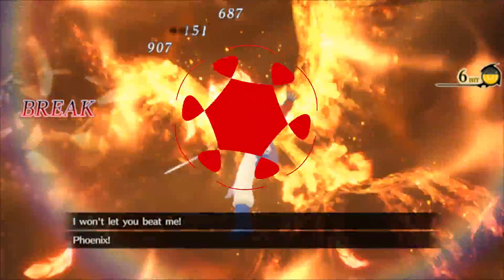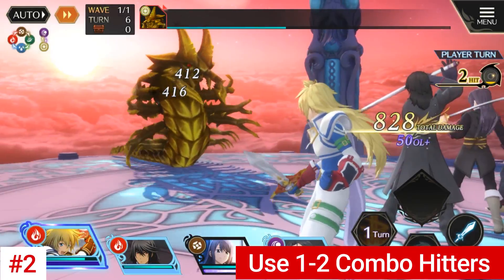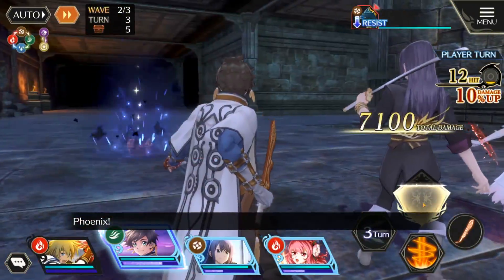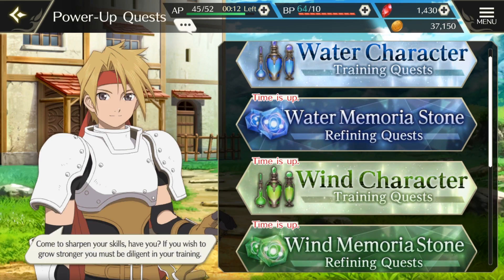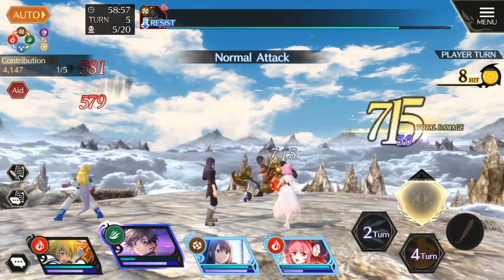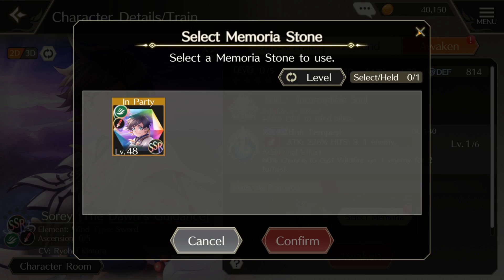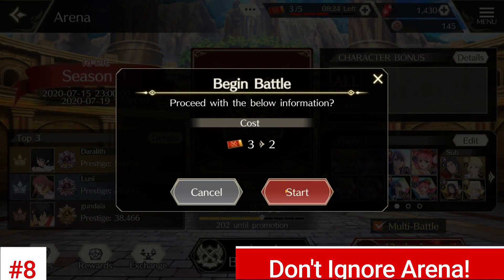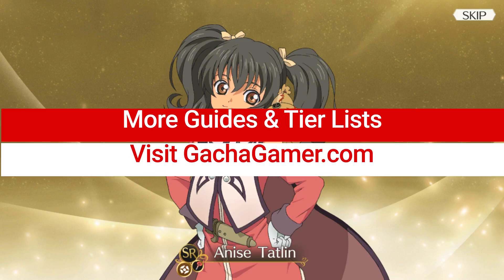8 THINGS YOU SHOULD DO FOR BEST PROGRESSION | TALES OF CRESTORIA GUIDE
Welcome to today's video where we share with you all the essential tips and tricks in this Tales of Crestoria Guide for Beginners and experts alike! We tell you how Memoria Stones work in Tales of Crestoria, how to do Tales of Crestoria raid and even PvP!

From this video you will learn all the best advice needed to progress fast with all the Tales of Crestoria best ssr and tier list guides available.

Use Codex to determine which characters or Memoria Stones you want to level up

By going into the Tales of Crestoria Codex from the Menu, you will be able to check out every single Memoria Stone and Character that’s available in the game. What’s even better, you will see what they look like at max level and awakening. This will help you to determine if you want to pursue leveling them up.
For example. Yuri’s SSR stone at max level has really high DEF stat which means leveling it won’t actually boost your damage output by that much. On the other hand, Stahns Memoria Stone at max level provides a whopping 2550 ATK without any additional adornments. Stahn himself at max level has 3930 ATK so his memoria stone basically gives 65% of Stahns max level ATK.

Participate In Raids As Early As Possible
There are two energy systems in the game – AP and BP. AP is used for mostly any type of activity in the game, including starting your own raid whereas BP is used to give aid in other player raids. Think of BP as co-op energy points. Every time your account reaches a new rank, you get awarded 10 BP. Your BP stops regenerating only 10 points so go and aid in as many raid battles as possible. You will have a chance to earn valuable books to increase your character art skill levels and more importantly, you will gain materials required to ascend your characters which increases their max level.

The difference between starting your own raid and joining one is that you are guaranteed to receive at least once from the promised pool of rewards when starting your own raid whereas when aiding in raids, you could end up not getting any rewards. But you will always obtain some amount of Silver Medals which can be exchanged for SR Memoria Stones and other goodies.

Don’t Awaken Your Characters By Using Their Memoria Stones
It’s a little deceiving but you might have noticed that any time you go to Awaken tab of any character you are always able to awaken them if you obtained them. This is because you obtain character from their Memoria Stone. If you decide to awaken that character for the first time, you will consume their Memoria Stone and thus be left without the actual Memoria Stone which gives passive bonuses and raw stats. This is especially crucial because of how hard it is to obtain SSR Memoria Stones and its always better to use the character without awakening it once and keeping their Memoria stone to equip in the party or sub stone grid.

Music used from the Tales of Crestoria ost